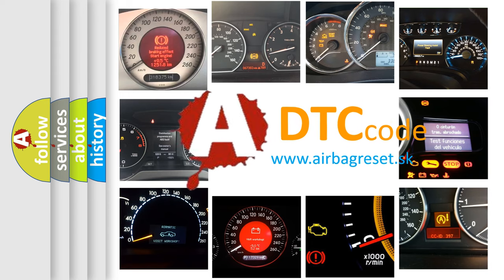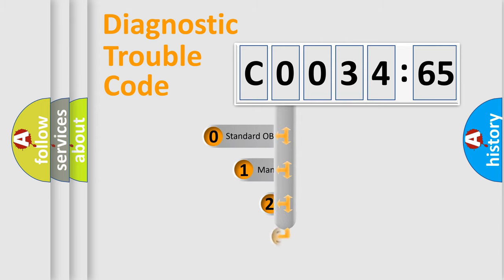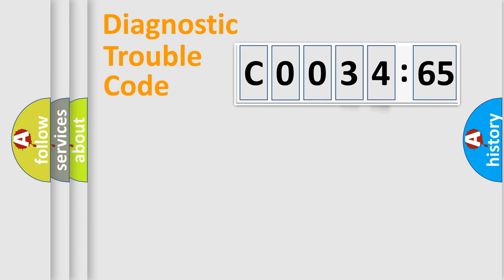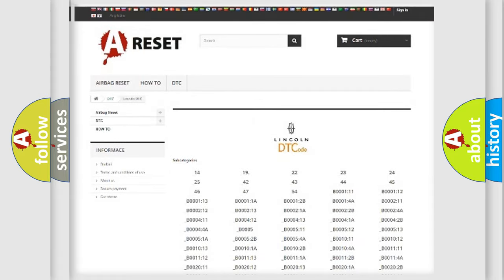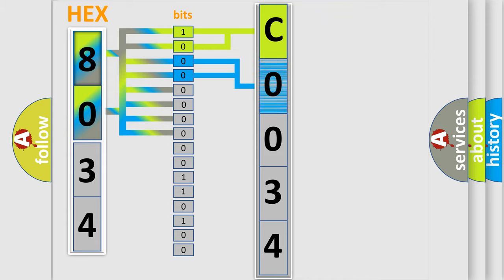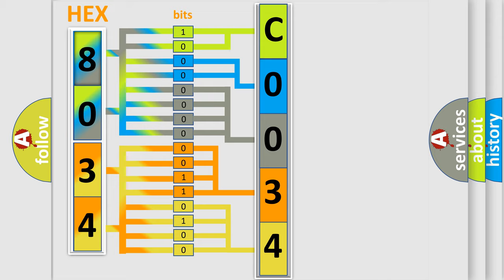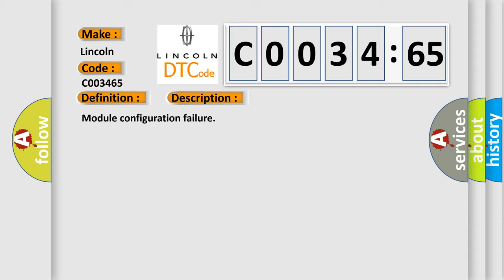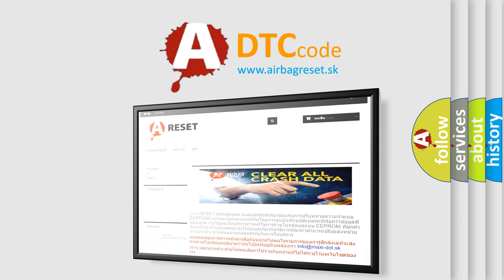DTC Lincoln C0034-65 Short Explanation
Contents:
0:21 Basic DTC analysis according to OBD2 protocol standard.
1:48 Insight into programming
2:58 A diagnostically understandable description of the Diagnostic Trouble Code
3:05 Basic error definition

Make:
Lincoln
Code:
C0034 65
Definition:
Front Evaporator Temp Sensor Circuit Failure
Description:
Module configuration failure
Cause:
 EMTC faulty
Failure Type: